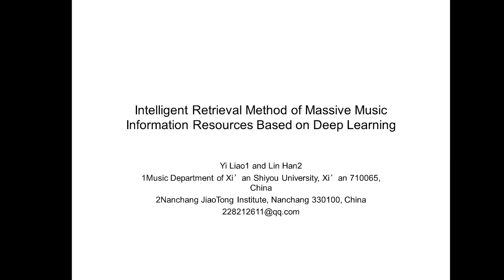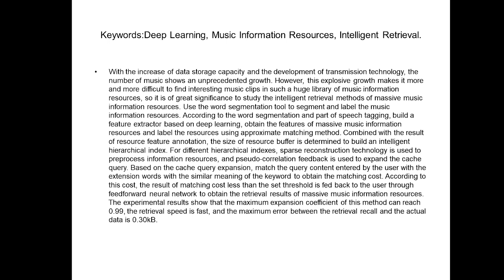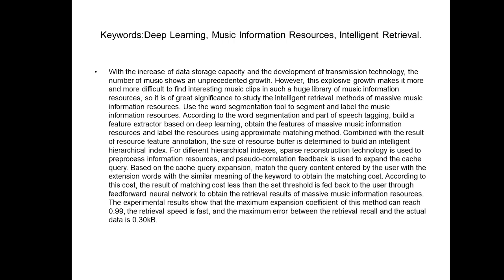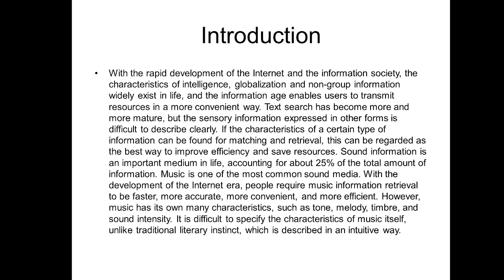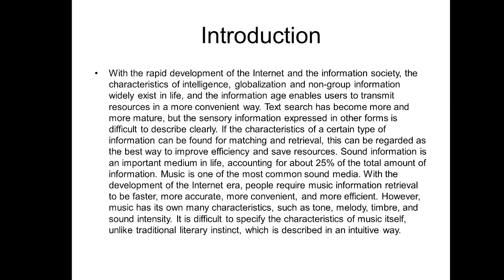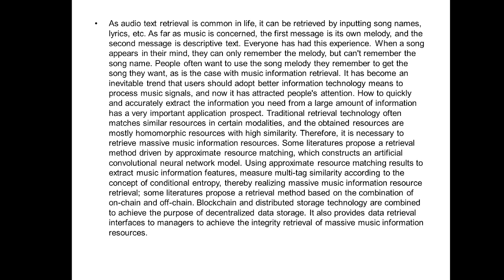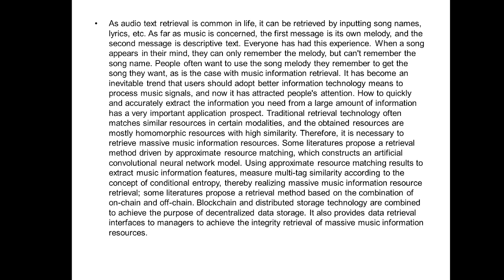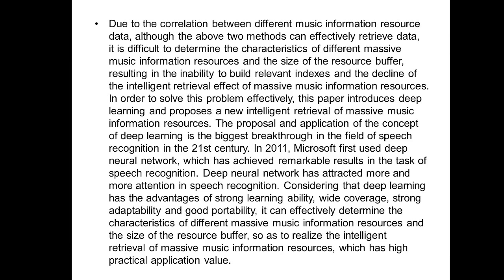Intelligent Retrieval Method of Massive Music Information Resources Based on Deep Learning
Liao, Yi (Music Department of Shiyou University); Han, Lin (Nanchang JiaoTong Institute)
5th EAI International Conference on Multimedia Technology and Enhanced Learning